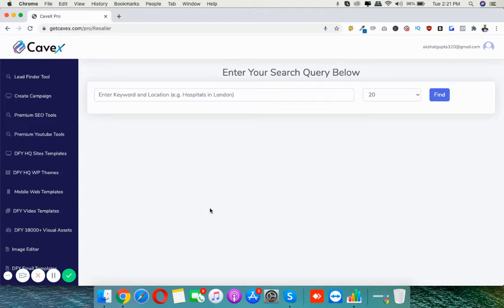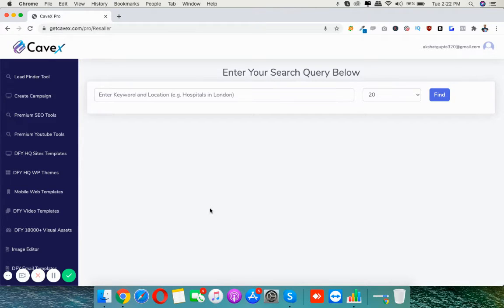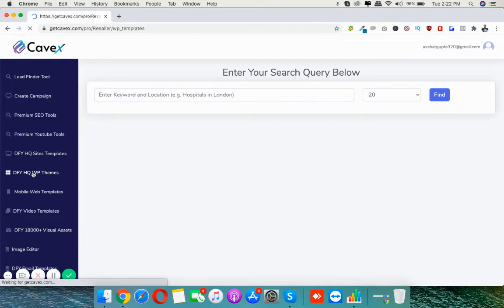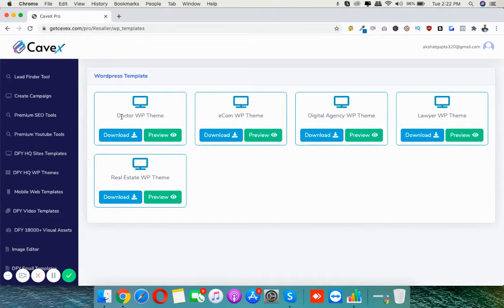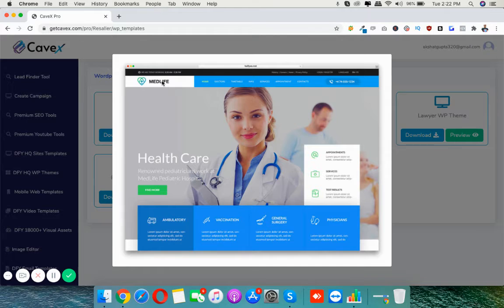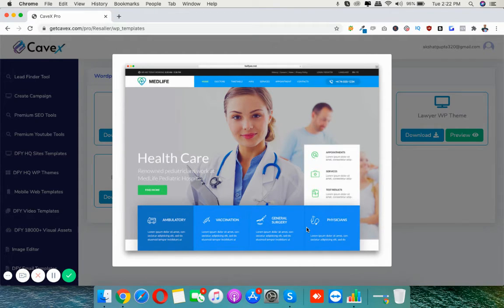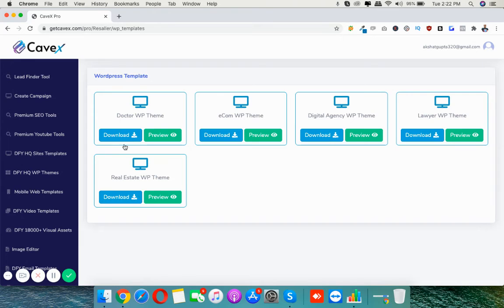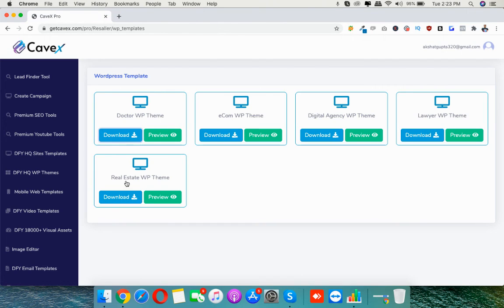CaveX Pro - How To Preview WP Themes & Install it on Your WordPress Sites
How To Preview WP Themes & Install it on Your WordPress Sites